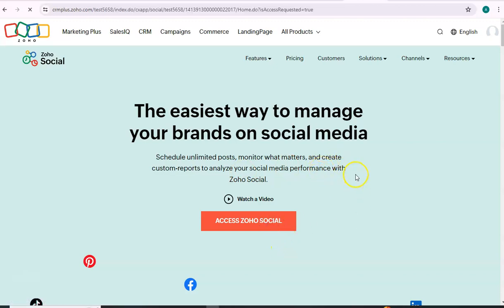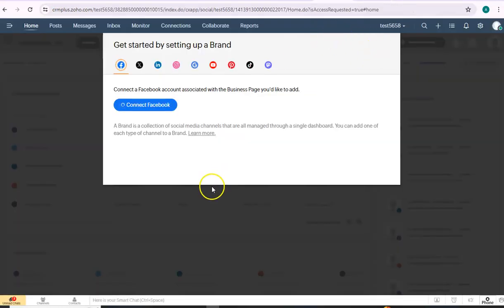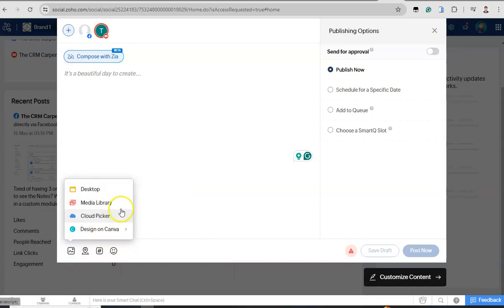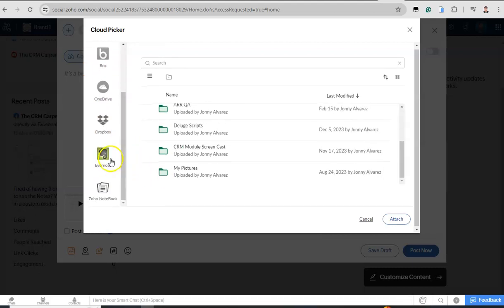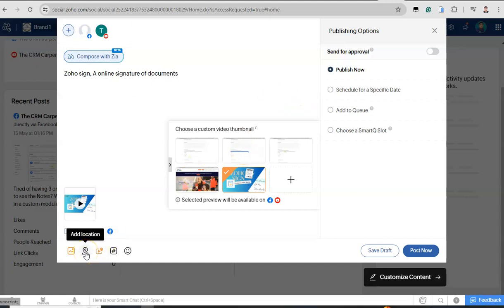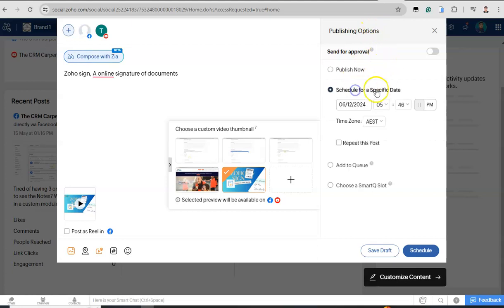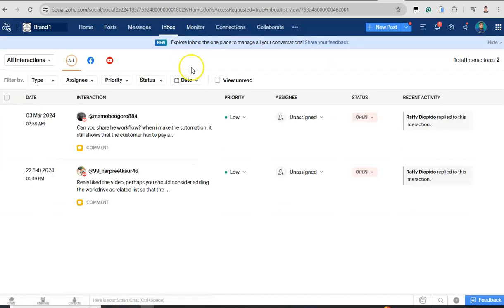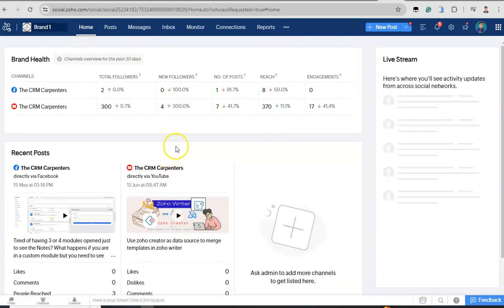Zoho Social Tutorial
A short video tutorial of  Zoho Social for beginner